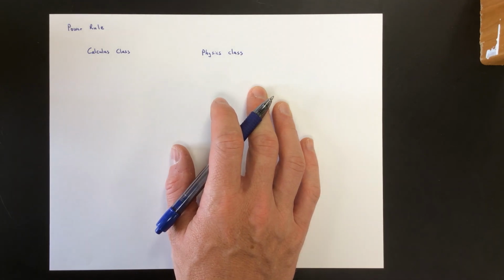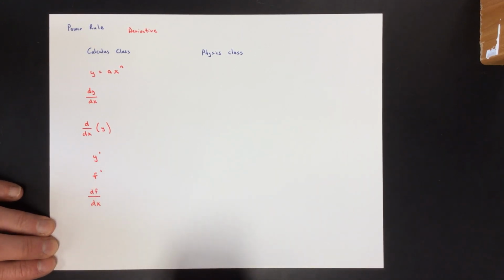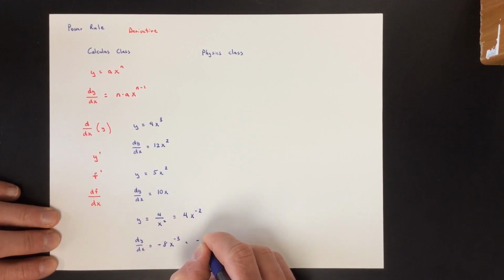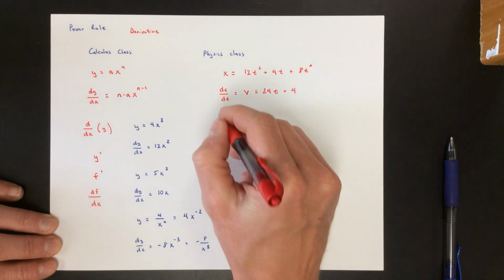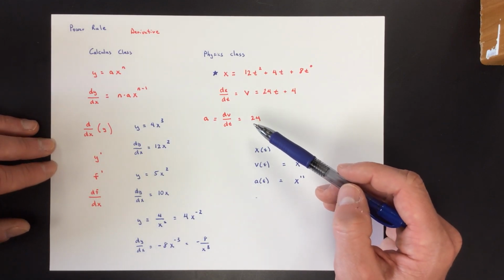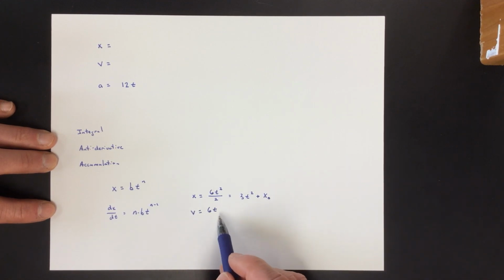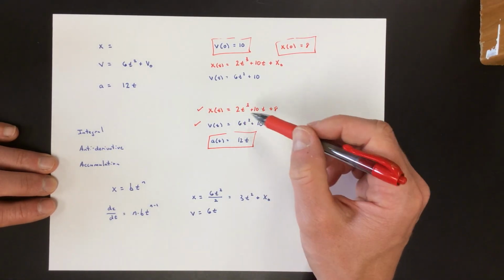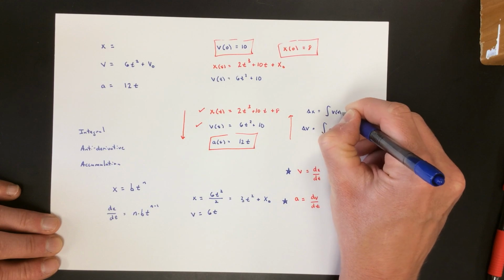Power Rule for Physics Video